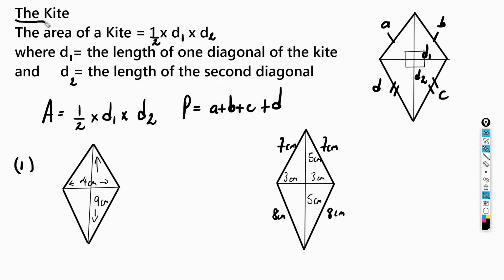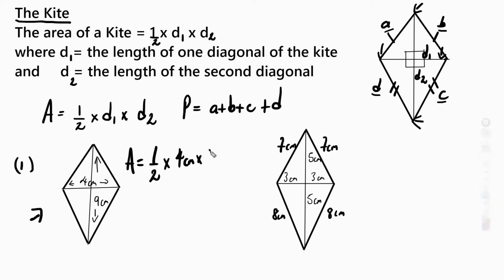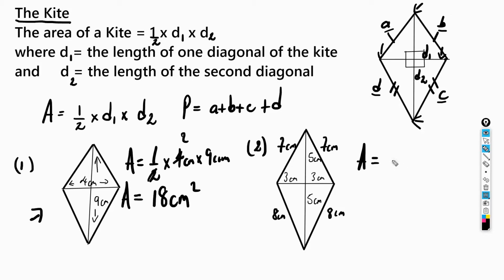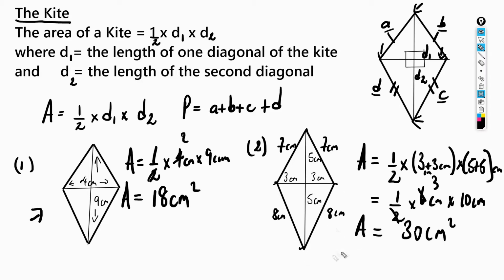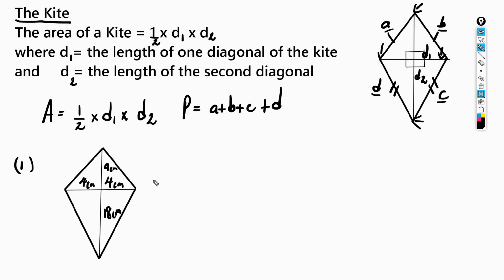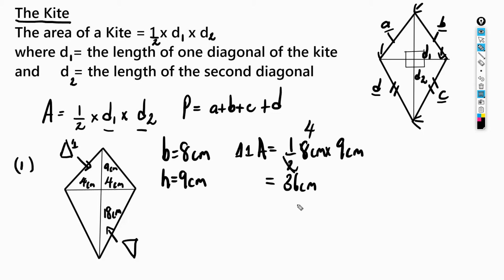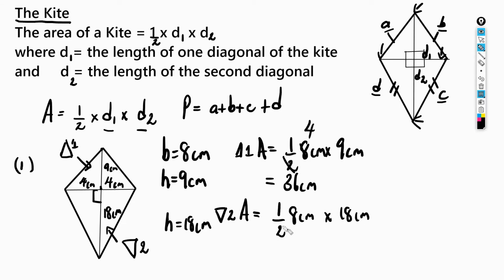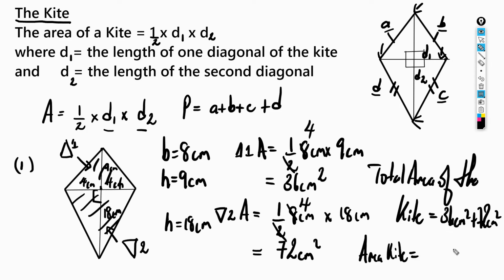The Area and Perimeter of a Kite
The Area and Perimeter of a Kite, a Learning objective from the CXC Syllabus